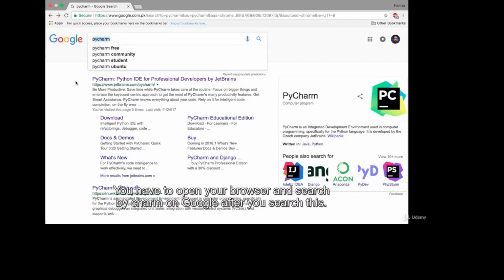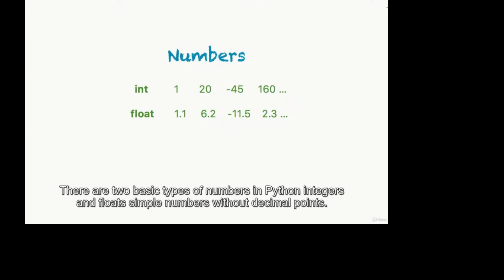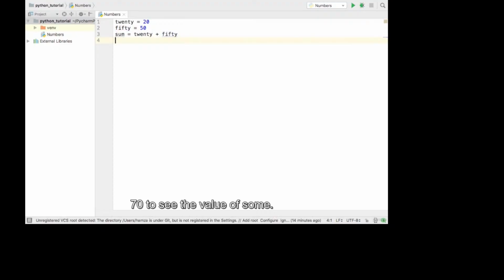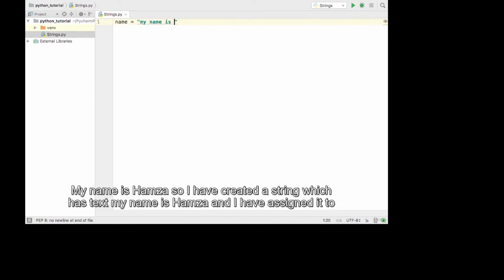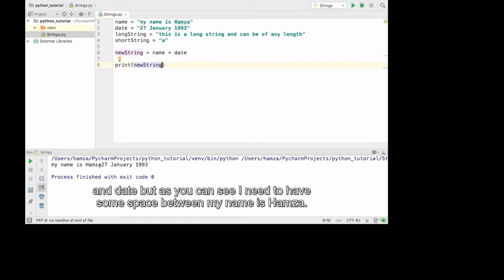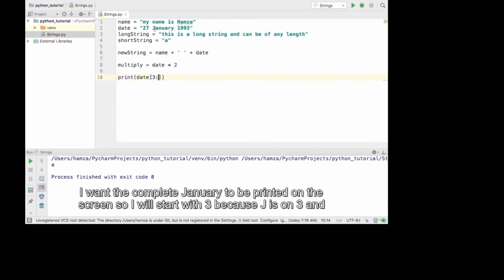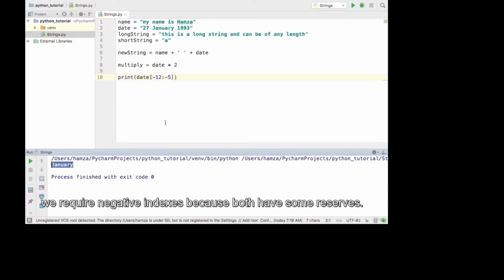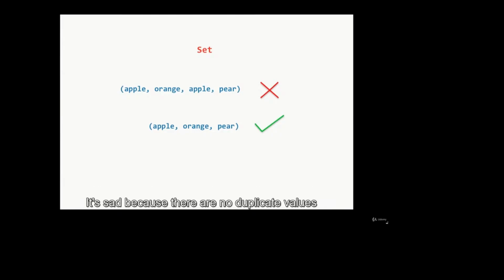Live Python Programming Class | From Basics to Practical Coding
Welcome to this live Python programming class.

In this session, we will cover:

Python fundamentals and syntax

Variables, data types, and control structures

Practical examples and live coding

Students in IT, networking, or cybersecurity

Anyone interested in software development